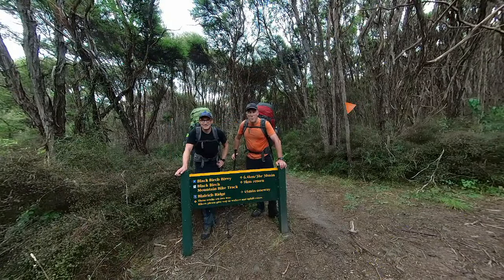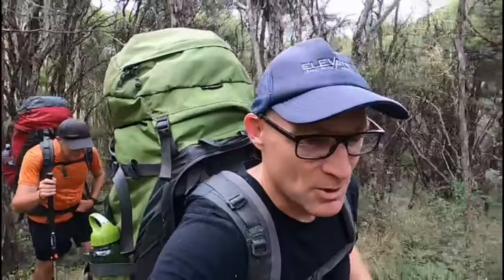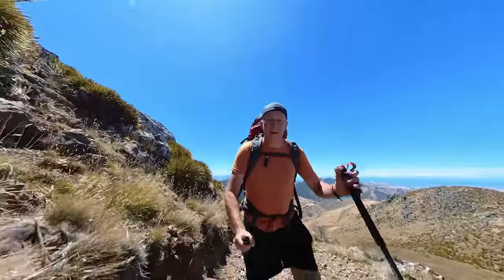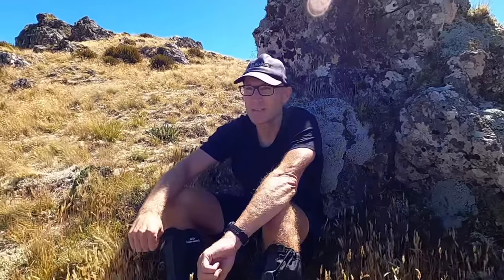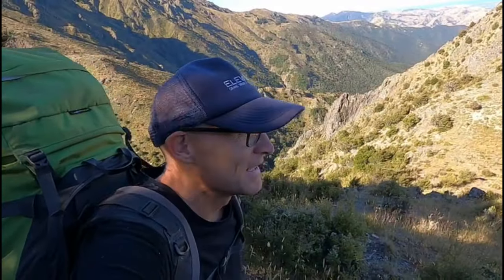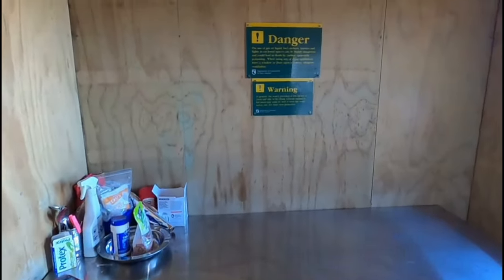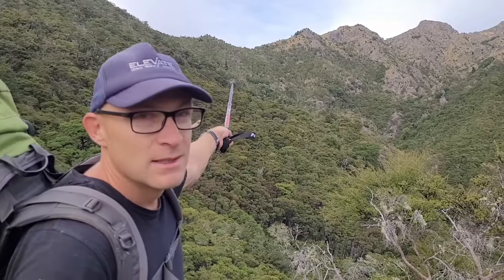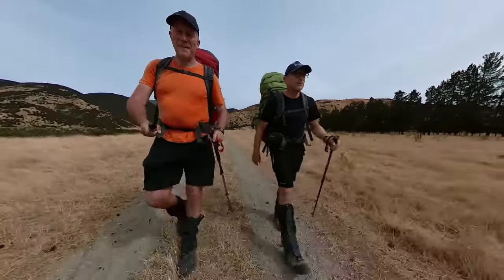PARCHED - Blairich Ridge to Black Birch Bivvy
Parched!! A very appropriate name for this video. This a tramp with Sam and Kev in the heat of the New Zealand summer and during one of the most severe droughts to hit the Marlborough region in decades. Couple that with very limited water supply and it makes for a long day 1 of dehydration and a big learning experience.
Day 1 - Car park up to Blairich Ridge and along to Blairich Peak then down to Black Birch Bivvy. Approx 8 hours.
Day 2 - Black Birch Bivvy down the Birch Stream valley and back out to the car park. Approx 4 hours.